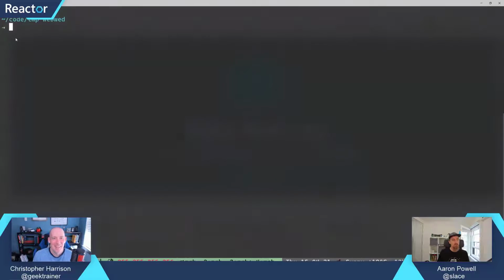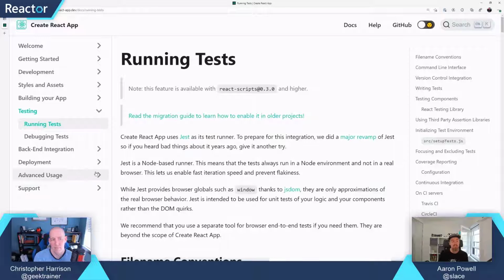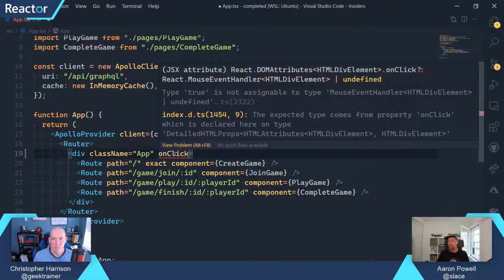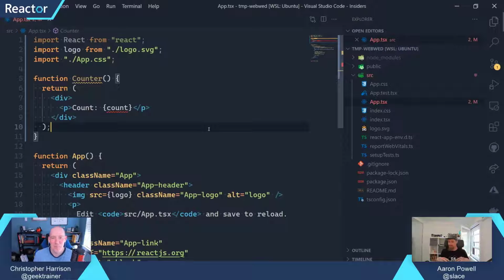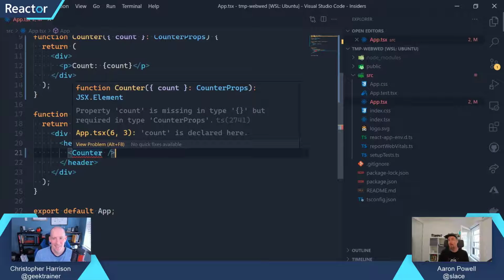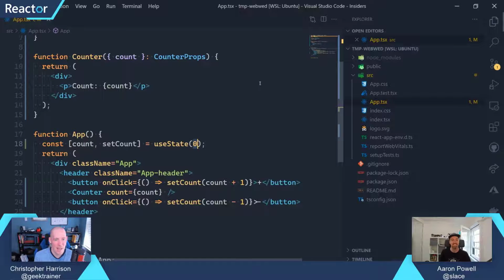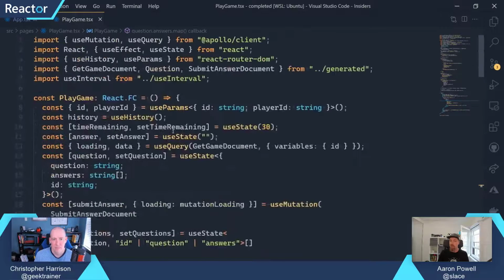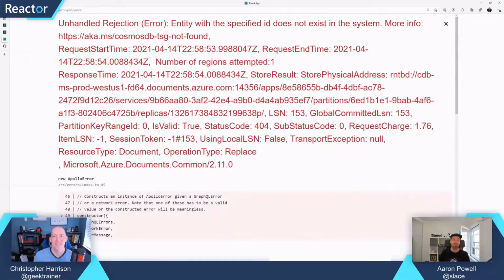TypeScript and React with Aaron Powell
With React and JSX you're able to enhance your development experience by seamlessly incorporating JavaScript and HTML. With TypeScript you're able enhance your development experience by defining types and structures for robust autocompletion when coding. Bringing these two together make for a perfect match for creating web front ends. Aaron Powell joins us to show off how to make magic happen with TypeScript and React.

Did you know... You can learn more about TypeScript and React on Microsoft Learn!